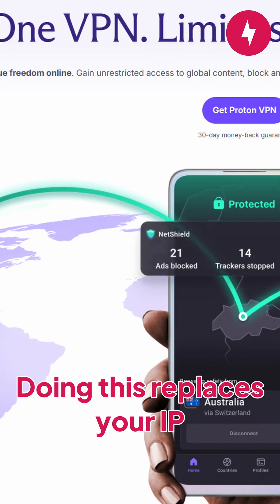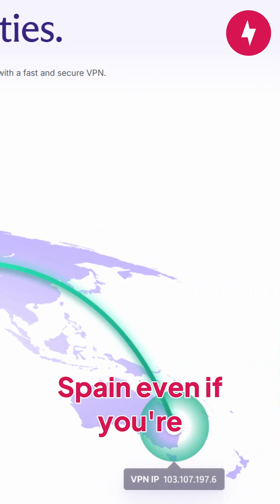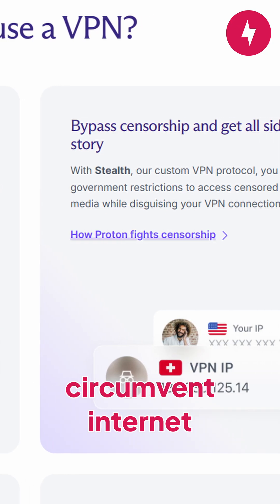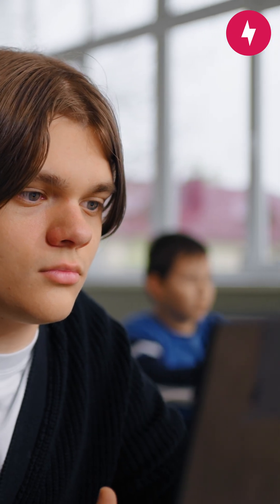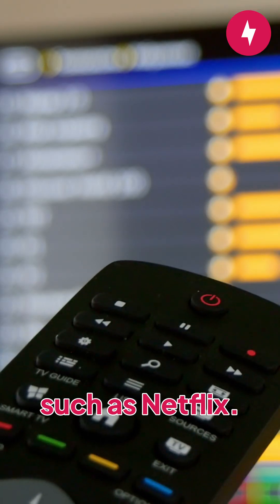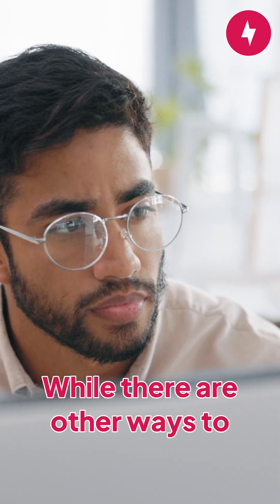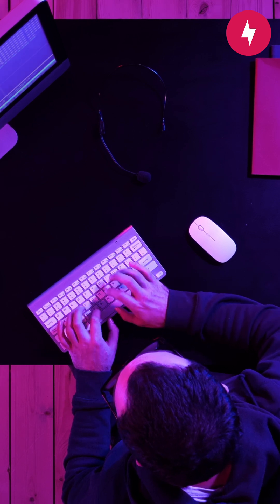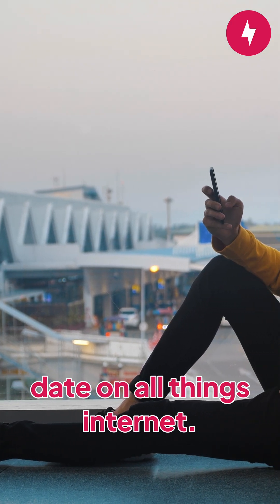How to Hide Your IP Address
Our video shows you how to hide your IP address by using a VPN. From protecting your identity to accessing region-locked content, here are ways to mask your IP on any device.